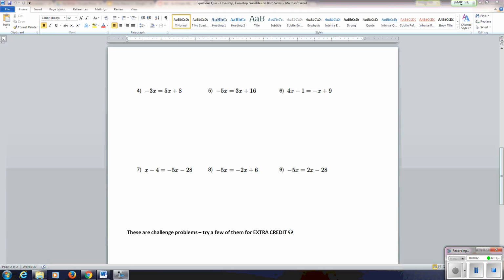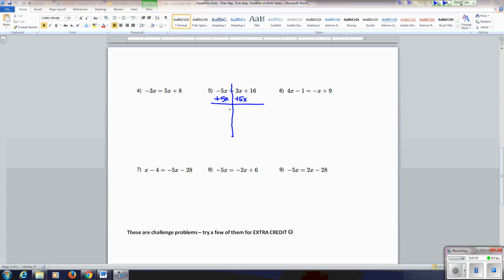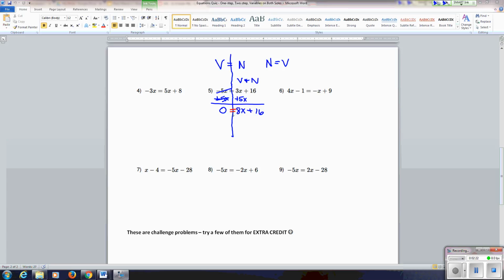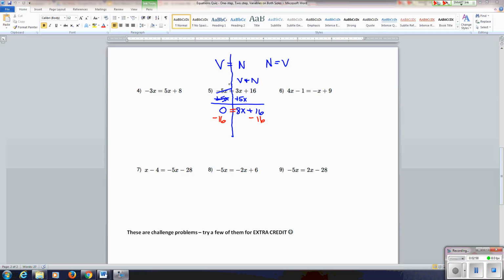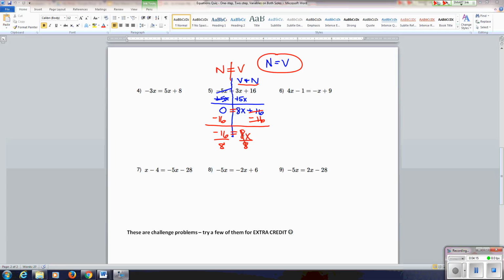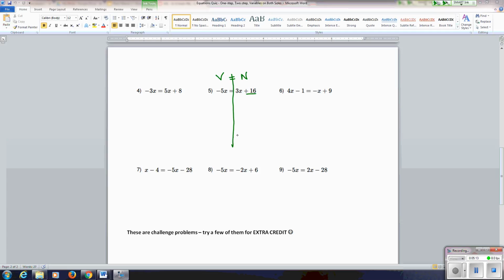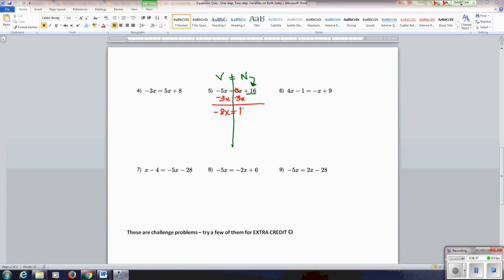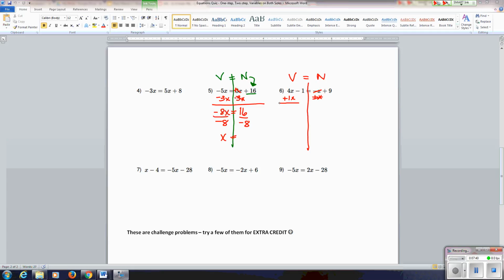Explanation of Equations Quiz Variables on Both Sides